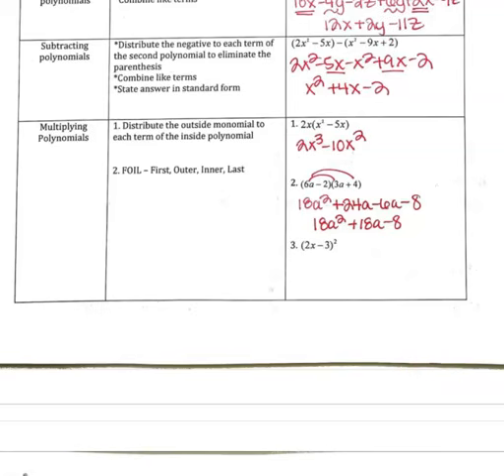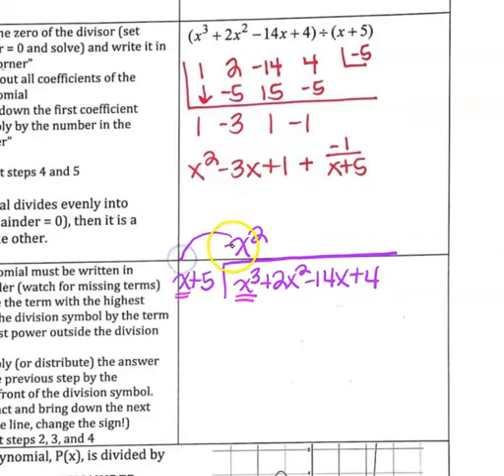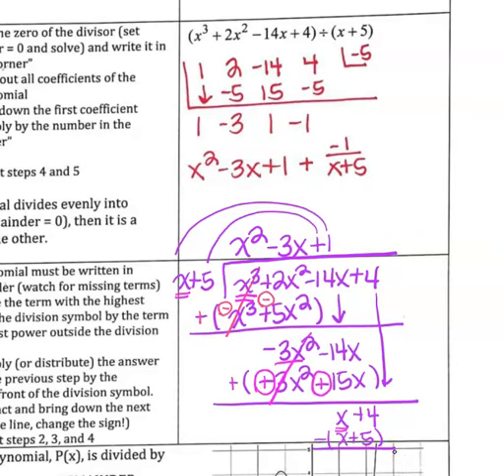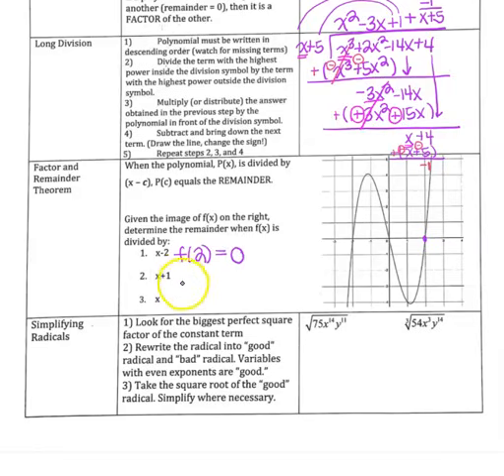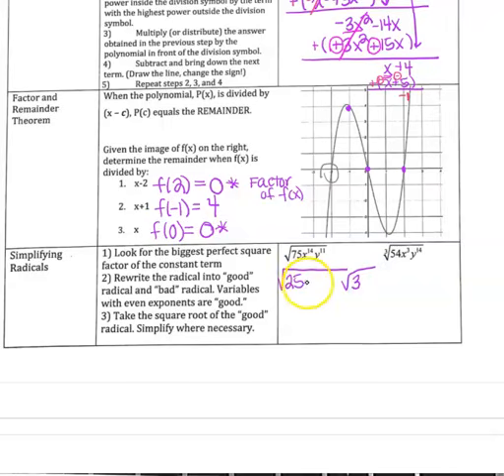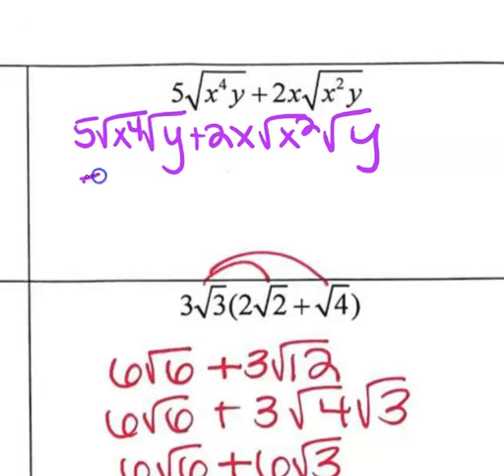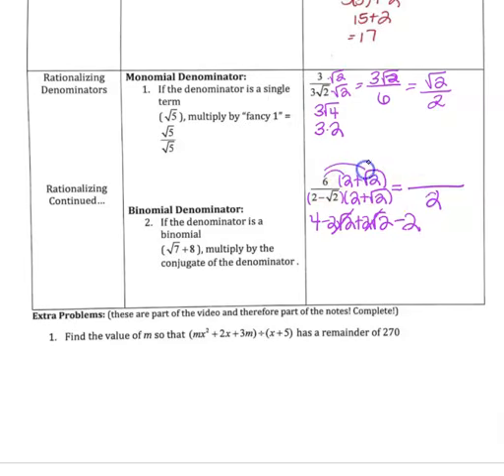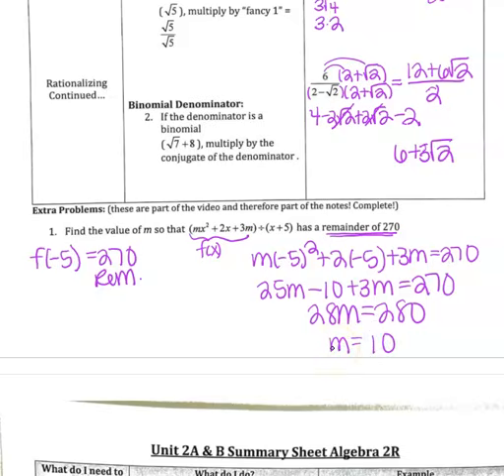A2R Unit 1 Final Review